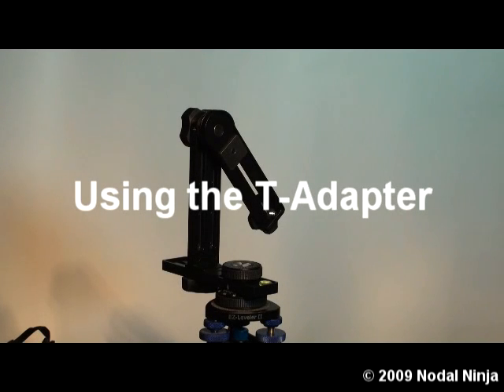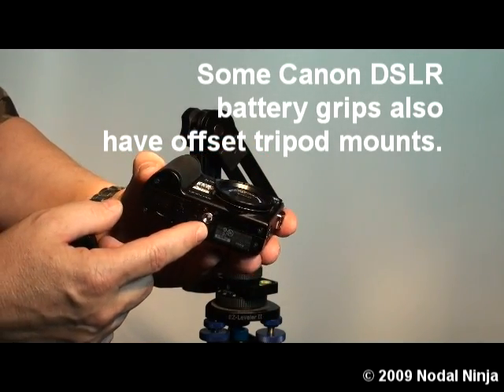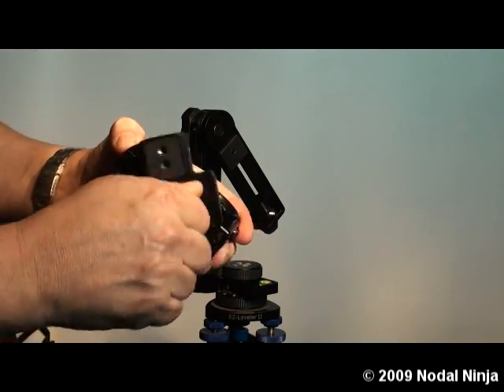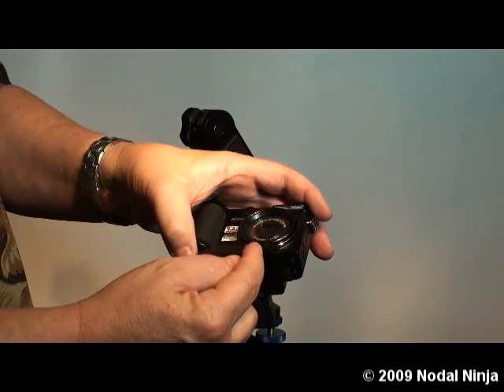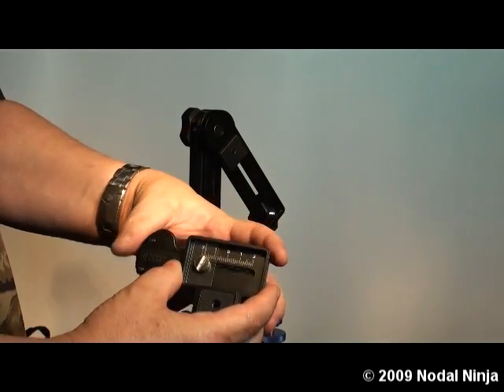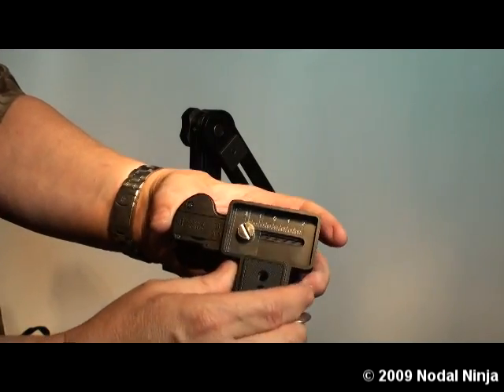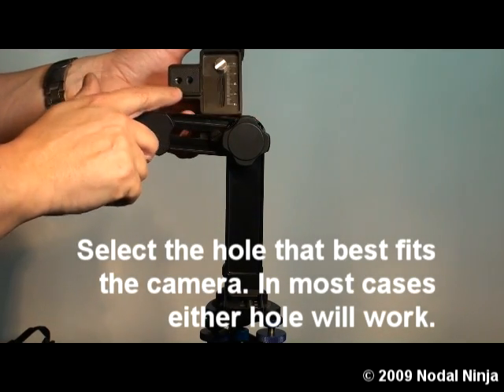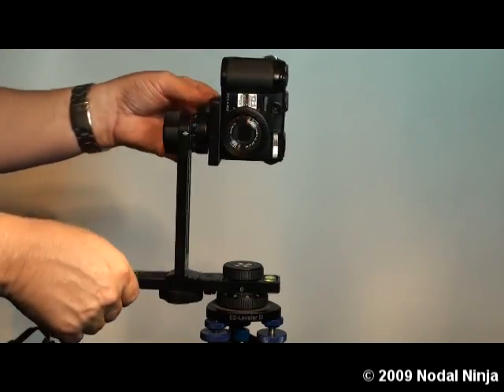Fanotec T Adapter – How It Works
The t-adapter is used for cameras that use an offset tripod mount. Ideally the tripod mount should be inline the with center of the lens. Most point and shoot cameras as well as some Canon DSLR battery grips have a tripod mount that is sightly offset. The t-adapter helps to compensate for this offset. The t-20 is good for offsets up to 20mm (as with most cameras) and the t-30 if good for offsets up to 30mm.